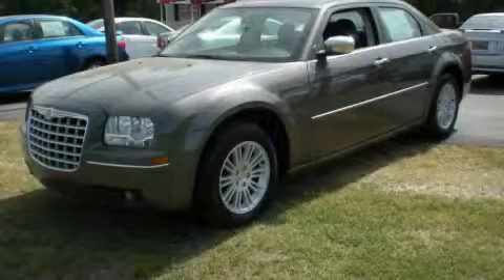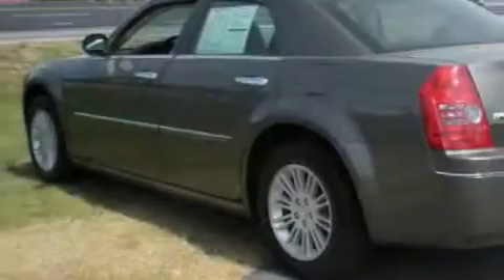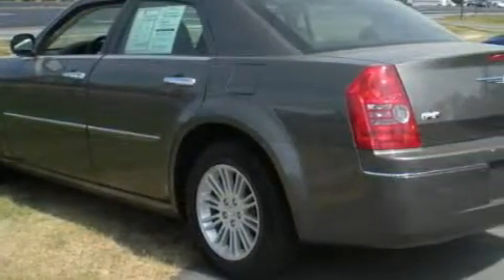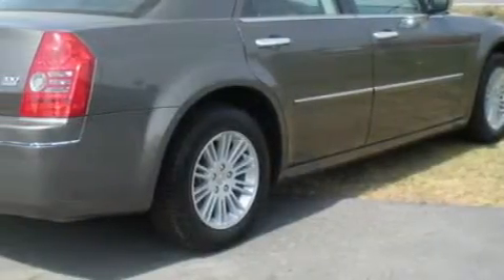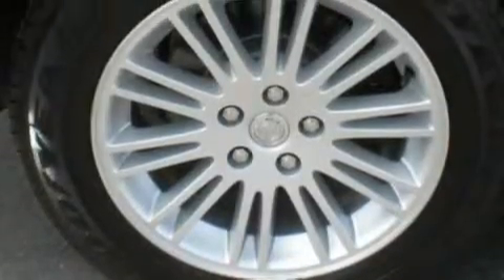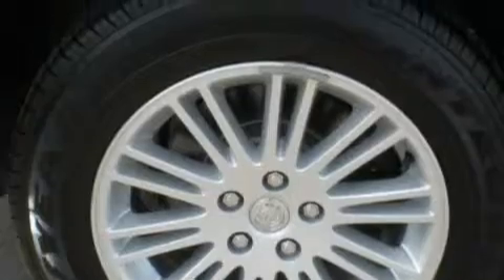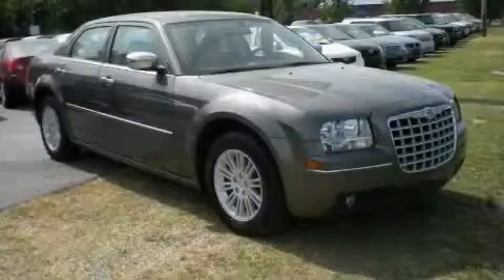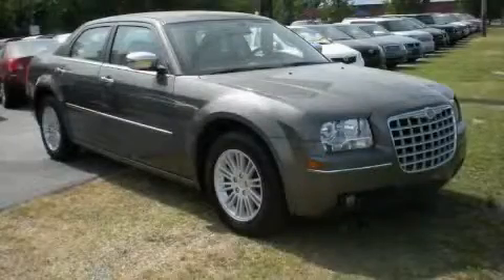2010 Chrysler 300 Greenville NC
Year: 2010
Make: Chrysler
Model: 300
Engine: 3.5LL 6 Cyl. Fuel Injected
Trans.: Automatic
Exterior: Gray
Miles: 16,583

2077 US Hwy 70 West